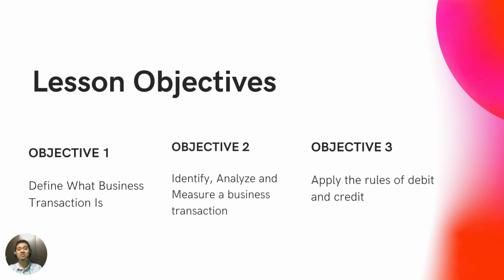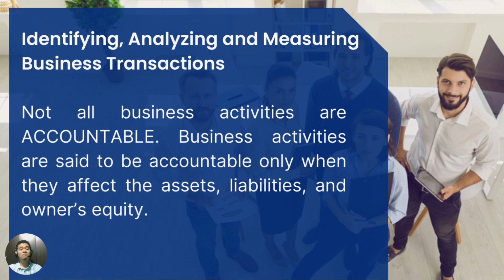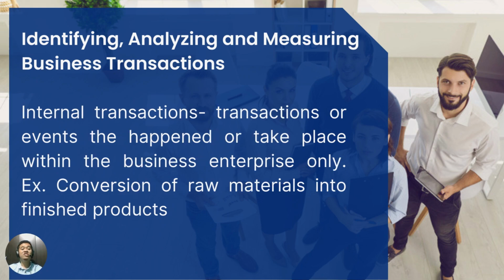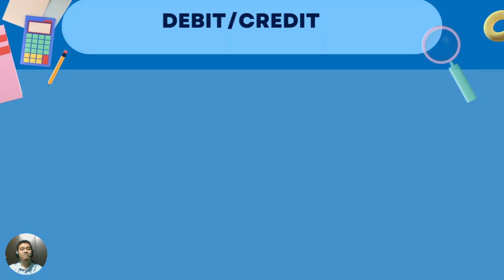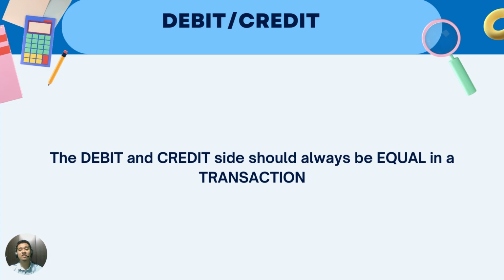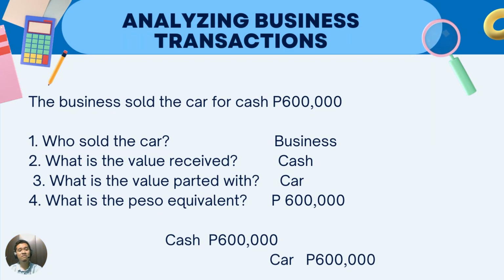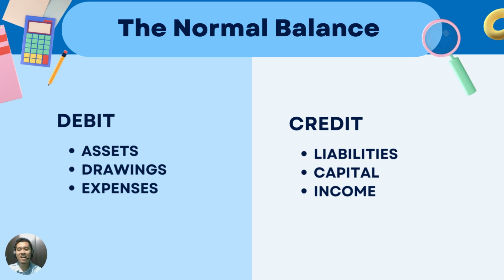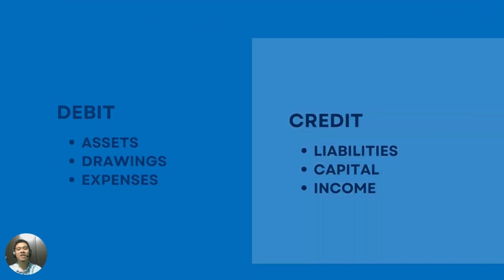LESSON 2 (BASIC ACCOUNTING)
Comment your FULL NAME AND SECTION for ATTENDANCE